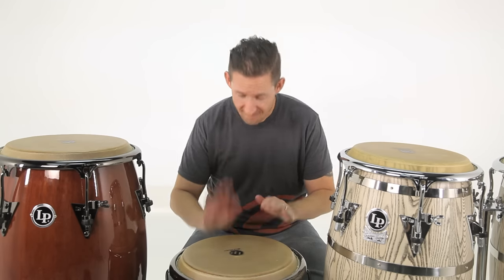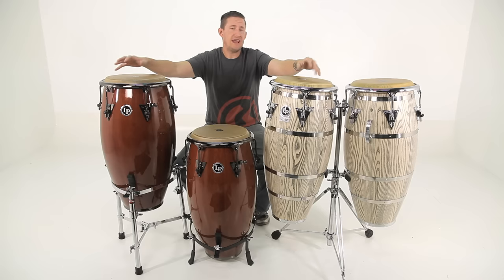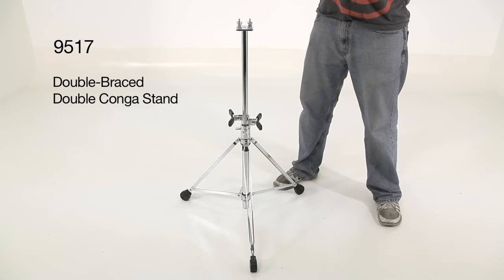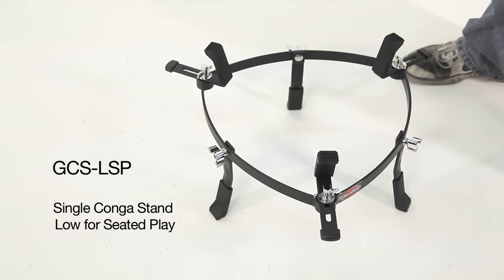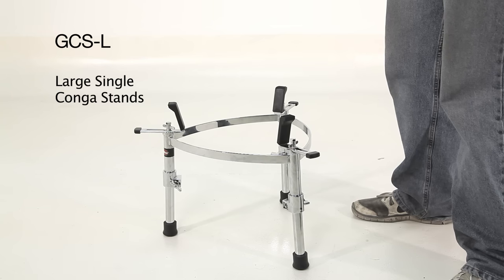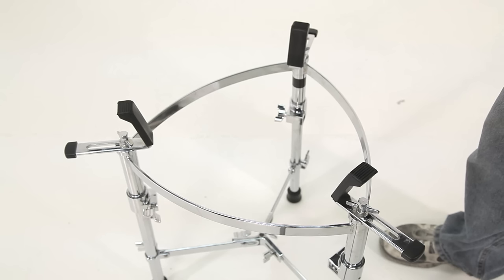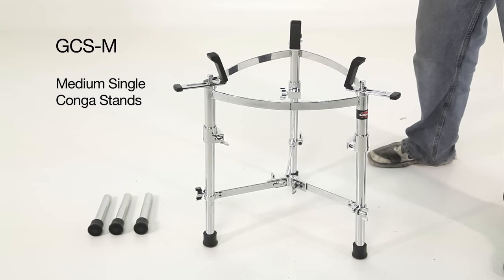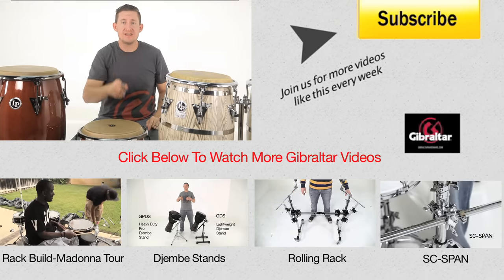Gibraltar CONGA Stands - Brent's Hang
Gibraltar Hardware's Brent Barnett delves into our Conga Stand offerings and options for every playing situation.

9517 Heavy duty double conga Stand
*Double braced - heavy duty stand
*Designed to fit most conga L-bracket mounts
*Includes  adjustable shell guides.
*Great for the gigging percussionist

GCS-M  FITS 11" & 11-3/4" congas
GCS-L   FITS 11-3/4" & 12-1/2" congas
*Adjustable height single conga stands/cradles
*Accepts most model congas
*Three point mount with shell grips, tubular legs and bracing

GCS-LSP  Low Single Conga Stand
*Light weight, black coated conga stand for low or seated playing
*Three point mount with shell grips and offset floor supports